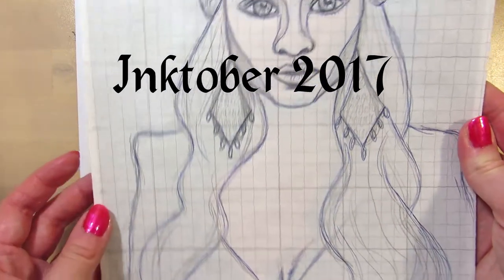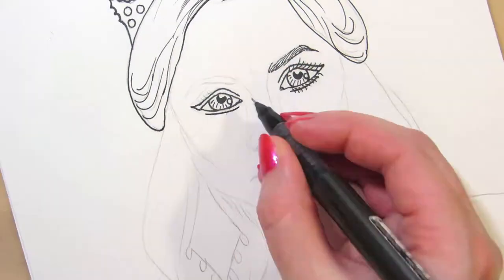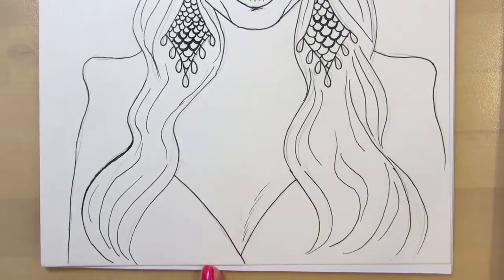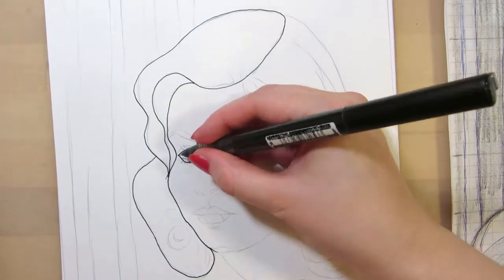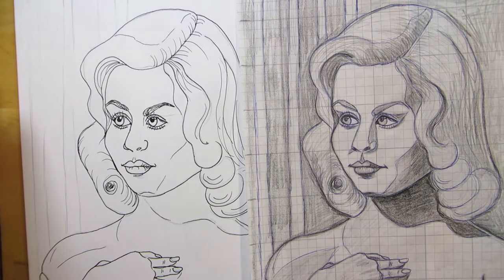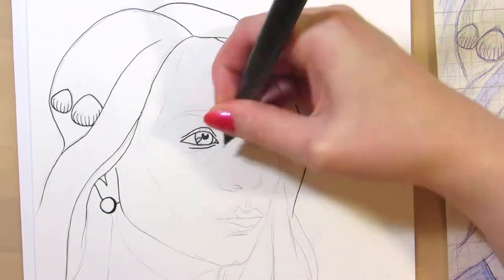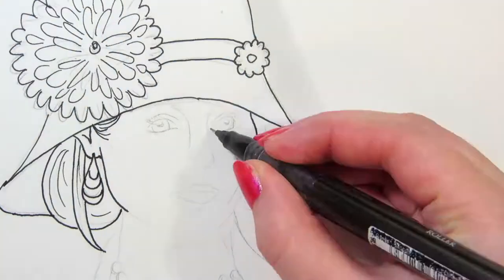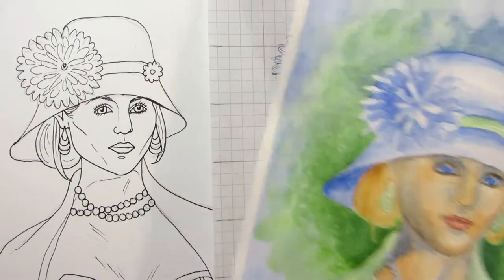Making Free Coloring Pages to Print || Inktober 2017 Speed Drawing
I'm making coloring pages during Inktober! This is my first Inktober 2017 speed drawing video and I'm making four, free coloring pages to print out.

MATERIALS
• Canson drawing paper, 180 g/m2, A4
• black, 0.5 mm Faber-Castell roller pen
• grid paper

In the voice-over I'm talking about my coloring page making process from sketching to transferring, inking, scanning and editing.

I often make some kind of a background for my coloring pages, but this time I left the backgrounds blank so you can draw your own background.

If you'd like to color these pictures, all you need to do is go to the link in this description and sign up with your email address, go to your inbox, confirm your subscription and you'll get an email with a link to the PDF.

If you're already on my email list, I will send the coloring pages to you very soon. All of the four coloring pages will be in the same PDF so remember to print it one-sided.

*Cotman Watercolor Set
*Watercolor Masking Fluid
*Metallic Acrylics
*Acrylic Gesso
*Gloss Varnish
*Soft Pastel 24 pack
*Pastel Pencil Skintones 12 pack
*Black Acrylic Artists' Ink
*White Ink

• GIMP - Free image editor
• PicMonkey - Free image editor online